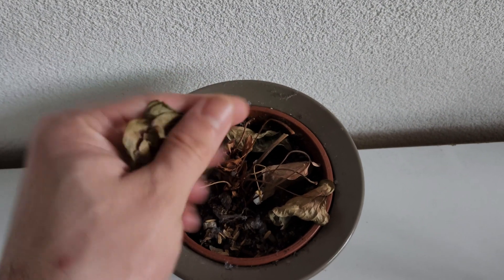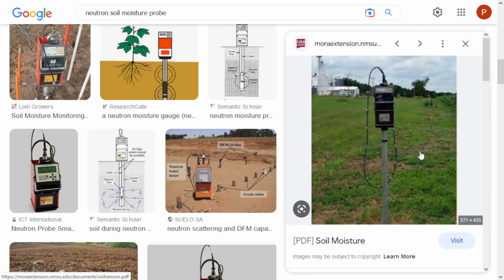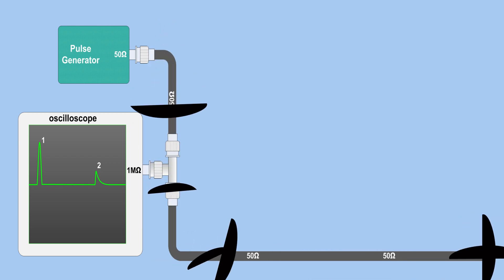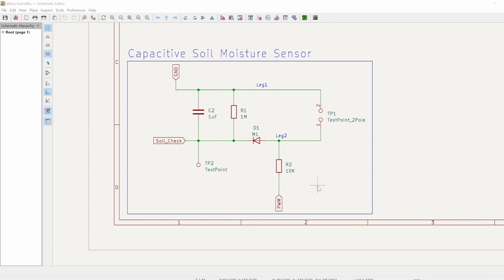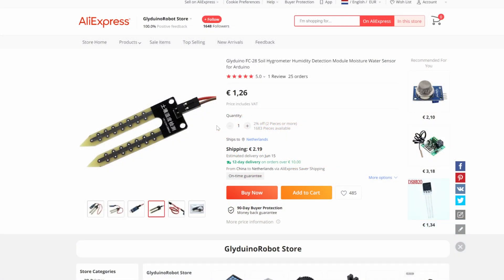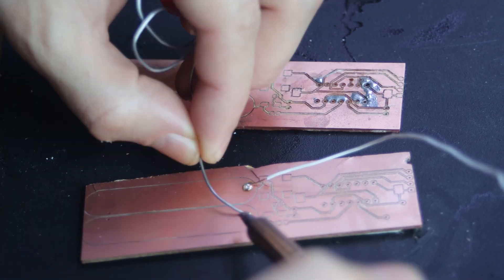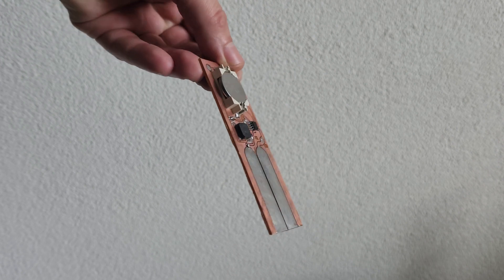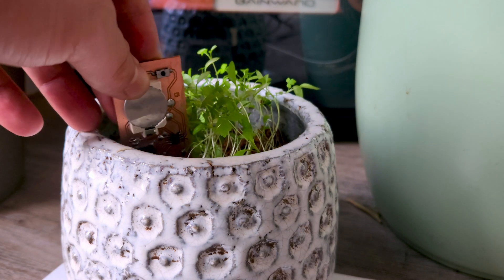Moisture-Duck Sensor: Measure Soil Moisture with ATtiny13A and Duck-like Precision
In this video, I'll explore several different methods for measuring soil moisture, including gravimetric, neutron probe, tensiometer, time domain transmissometry, time domain reflectometry, capacitive, and resistive methods. I'll explain how each method works and discuss their advantages and limitations.

I'll also show you how to make your own DIY soil moisture sensor PCBs for the capacitive and resistive methods. For the capacitive sensor, I'll be using an MSP430 microcontroller and for the resistive sensor, I'll be using an ATtiny13A microcontroller. I'll go over the design and assembly process step-by-step, and provide all the necessary code and schematic files.

Whether you're a gardener looking to optimize your watering schedule, a farmer managing large-scale irrigation systems, or a student or researcher studying soil moisture dynamics, this video will provide valuable insights and practical knowledge for measuring soil moisture using different methods and building your own custom sensors.

0:00 - Intro & summary
0:20 - Gravimetric Method
1:13 - Neutron Probe Method
2:03 - Tensiometer Method
3:43 - Time Domain Reflectometry (TDR)
4:57- Time Domain Transmissometry (TDT)
5:22 - Capacitance Sensors
9:09 - Resistive Sensors
9:46- Test of Corrosion on Resistive Sensors
12:14 - Making the Schematics & PCB
14:15 - Summary